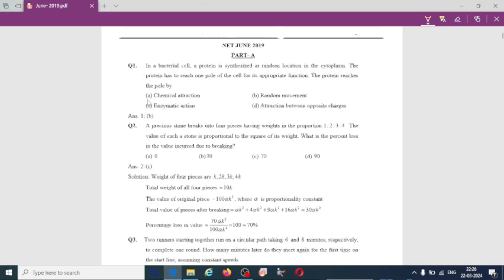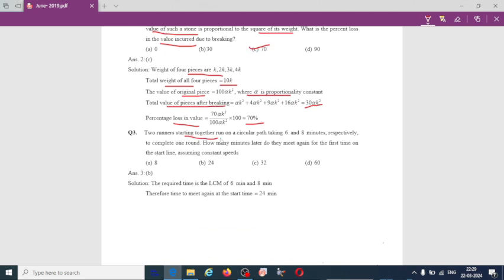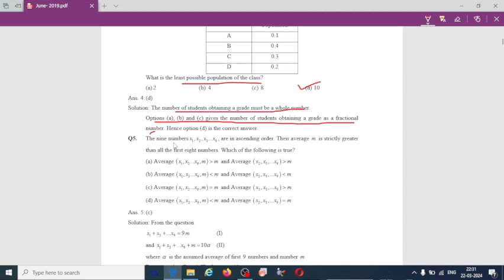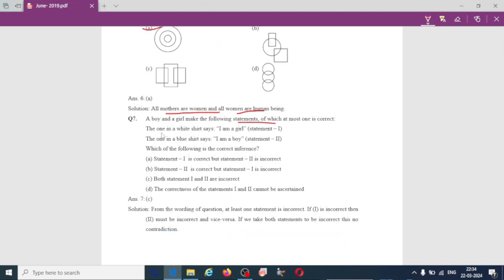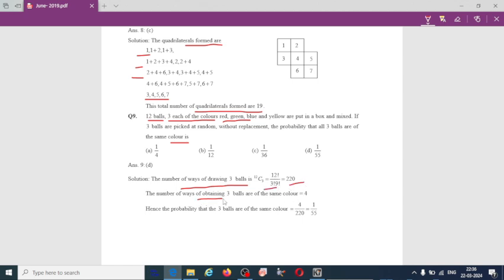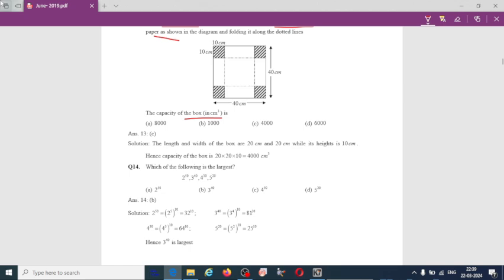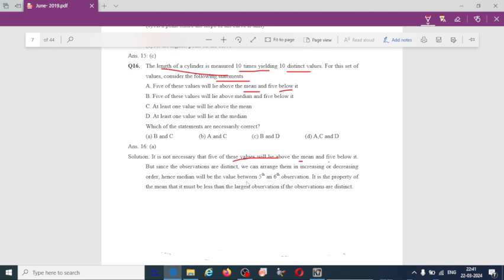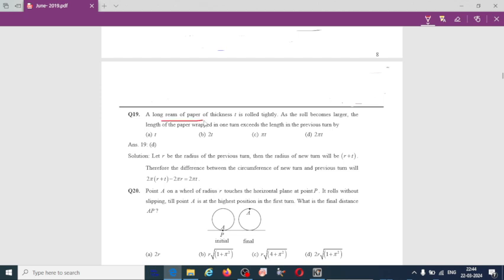General aptitude paper previous year csir net question paper solution